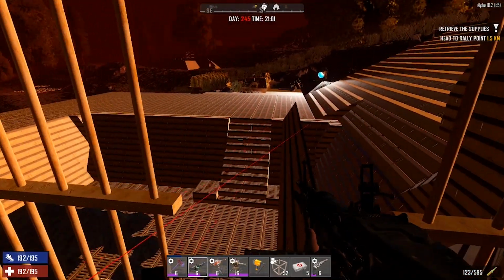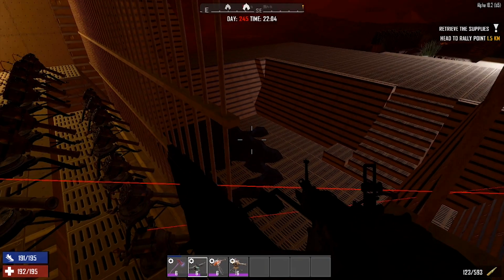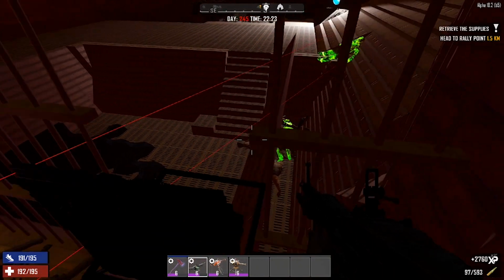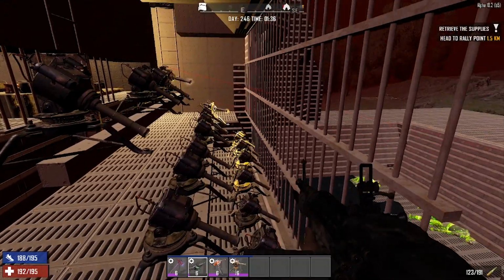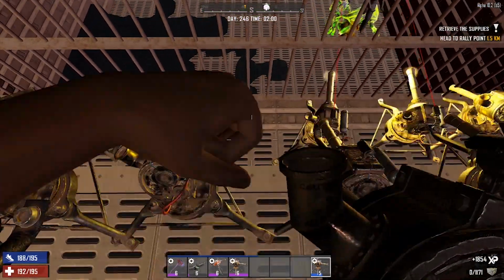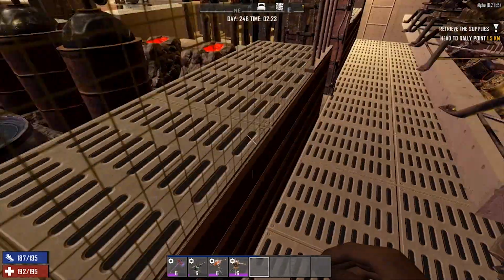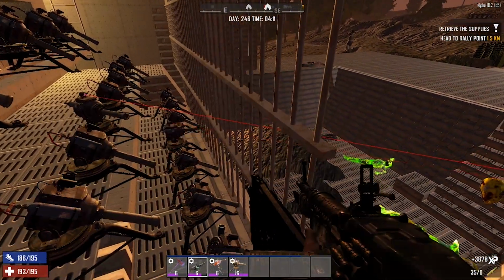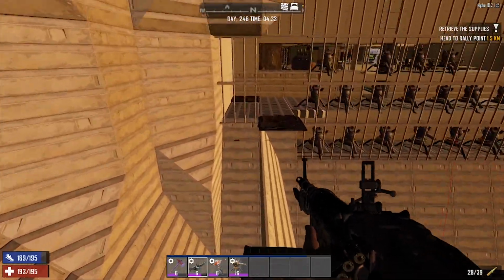Day 245 (7 Days to Die) [Singleplayer] #1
Its Day 245 in 7 Days to die and time give a tour of my base in all of its splendor.